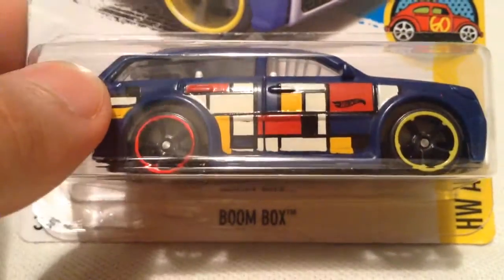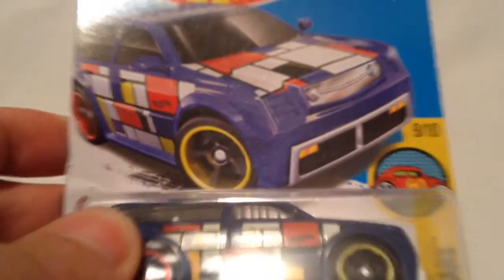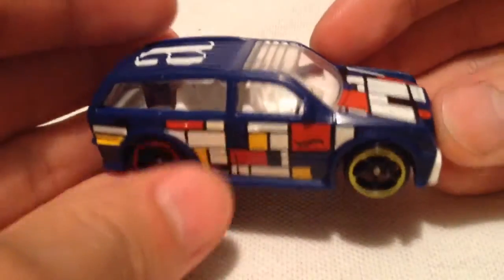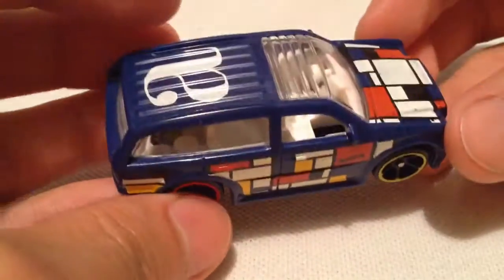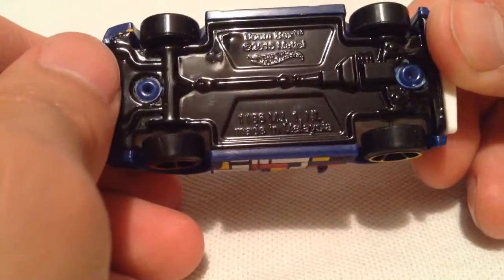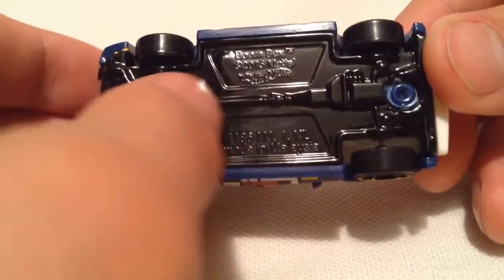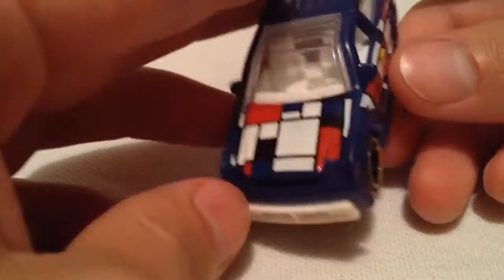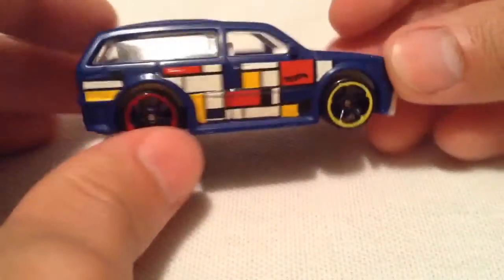Hot Wheels Boom Box (2016 HW Art Cars)